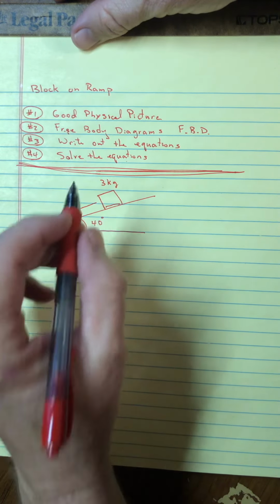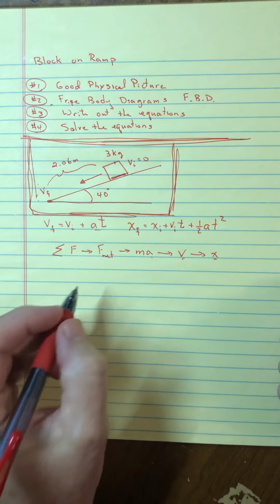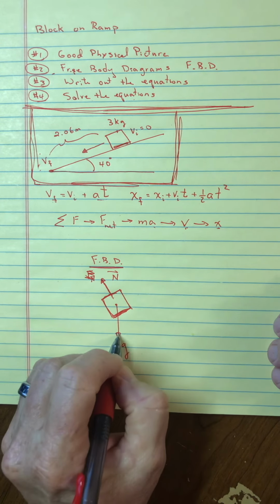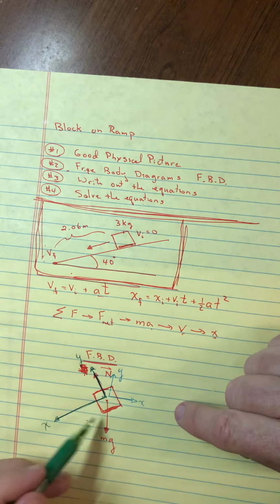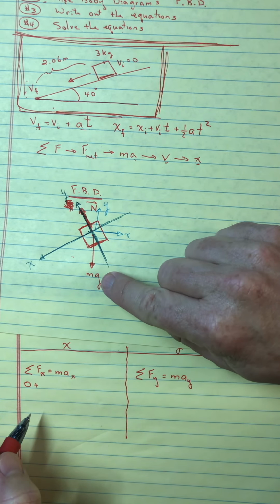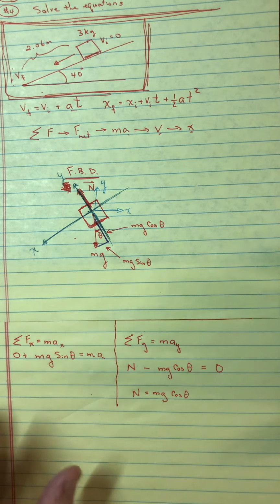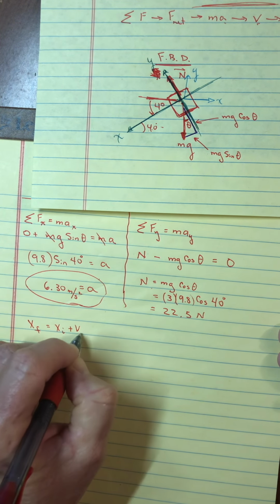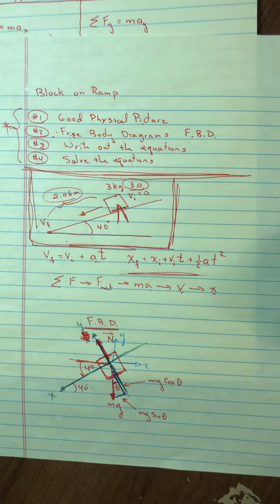Physics 121 Block on Ramp